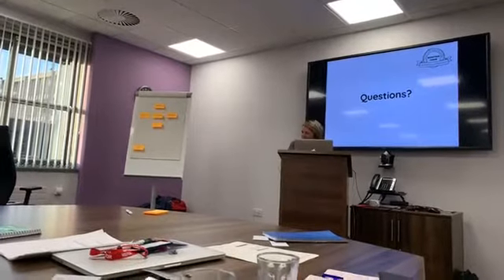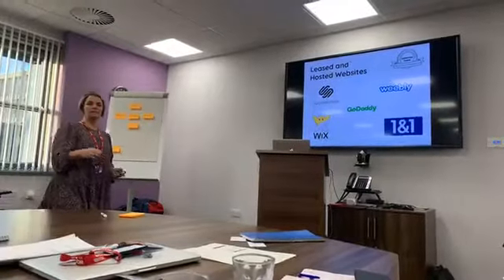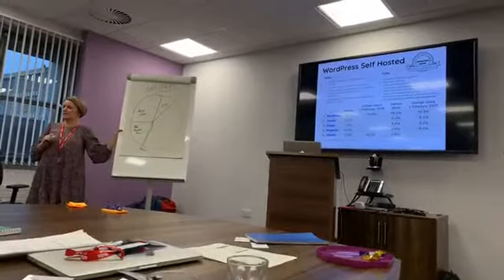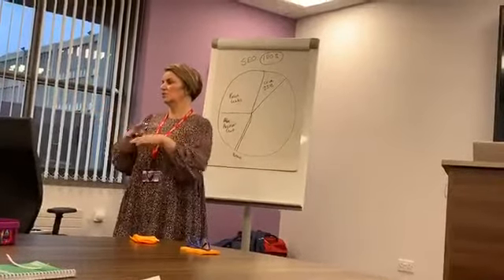East Central Agritourism MF Meeting 5 (Website Investment) | LMW Consulting, PART 2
The fifth East Central Agritourism meeting focused on the theme ‘making the correct website investment’, highlighting areas such as costs, timescale, supplies and why it is important for your business to have a website.

Guest speaker for the day was Lesley Wood from LMW Consulting, who has over 20 year’s experience in digital projects and marketing consultancy.